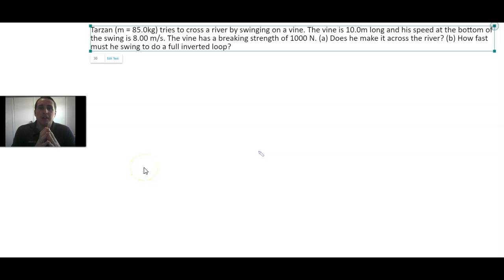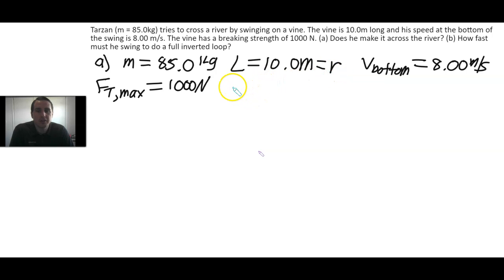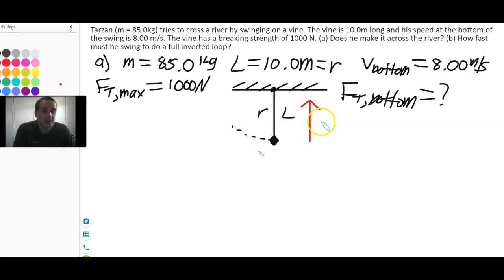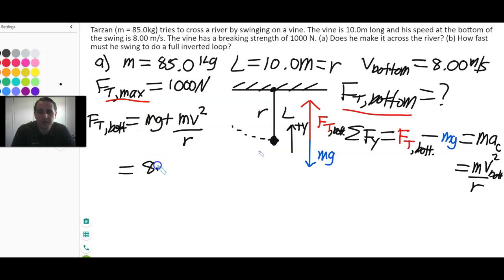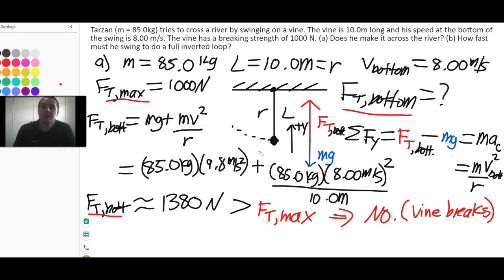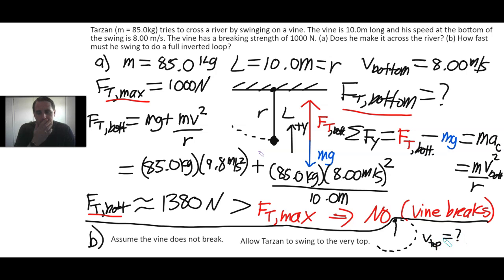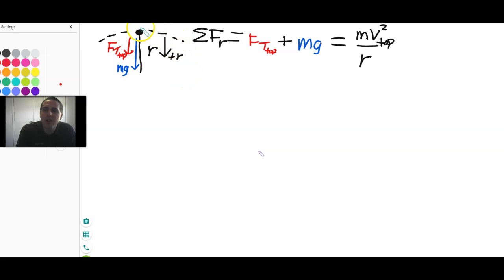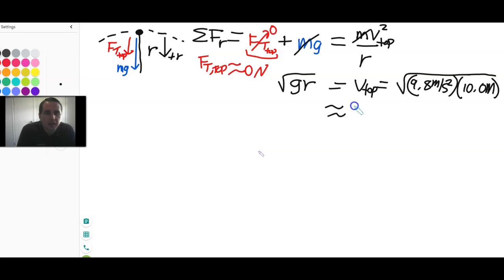Non-Uniform Vertical Circle & Centripetal Force Problem